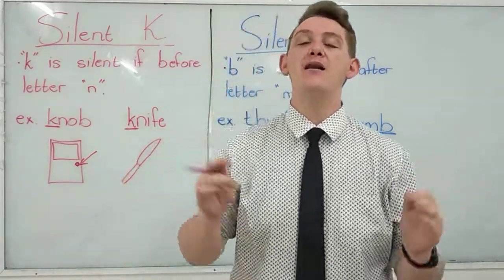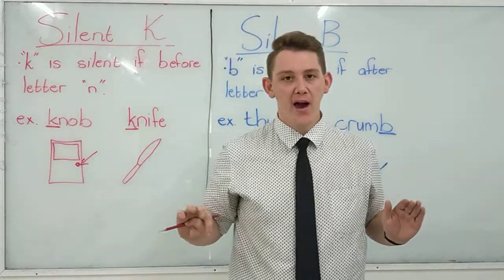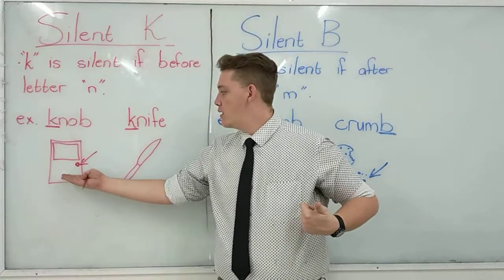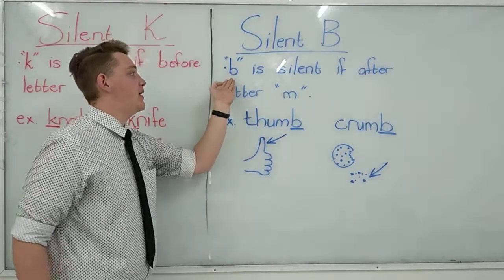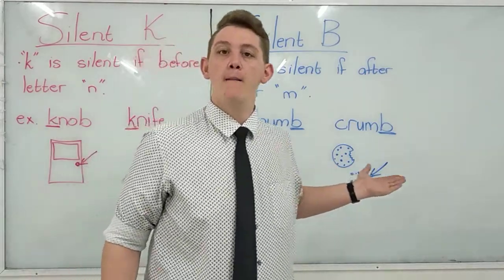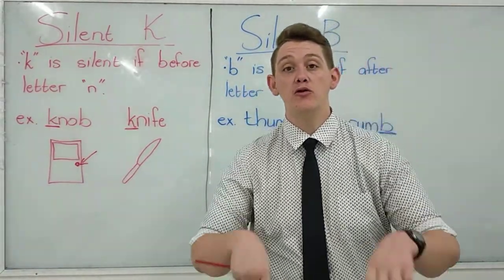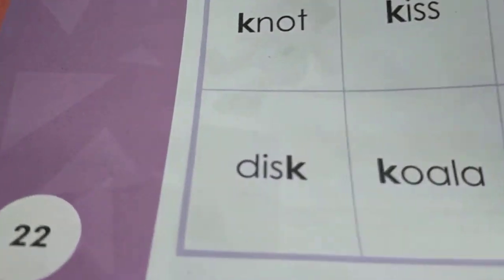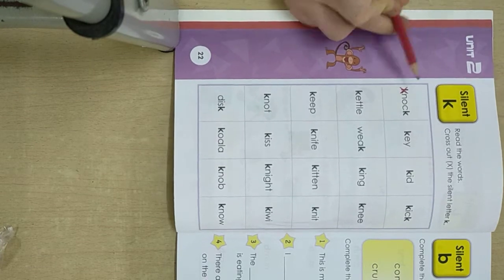K3 Review Silent B/K Worksheet 1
Friday 9th of April 2021
Listen carefully to the instructions in your activity video.